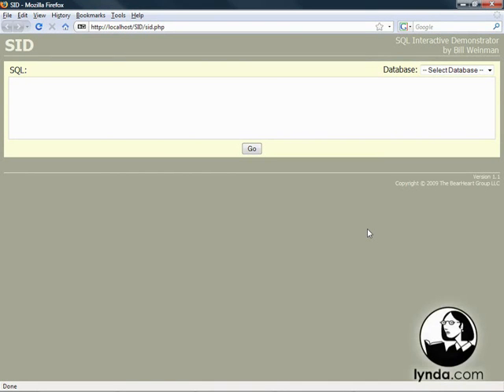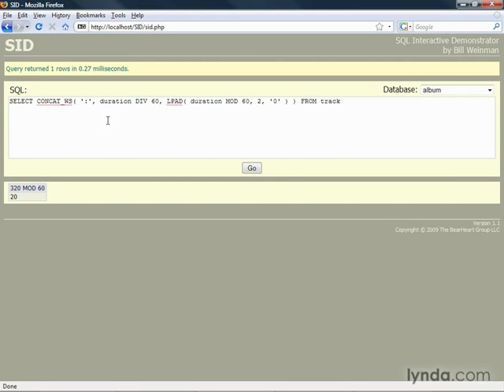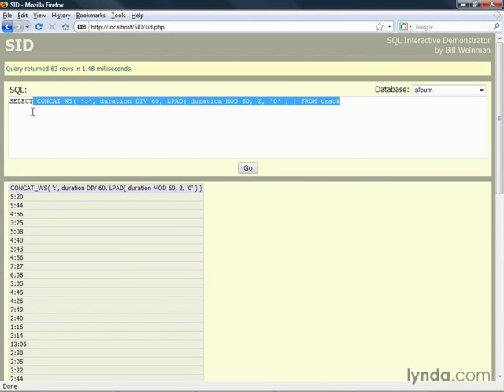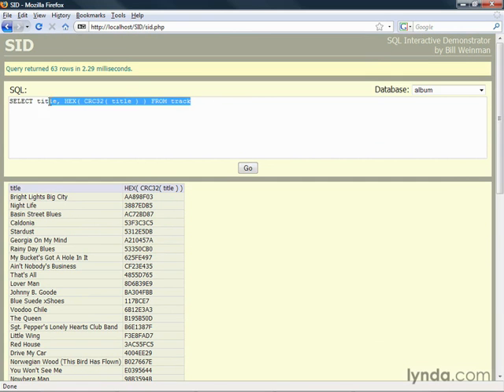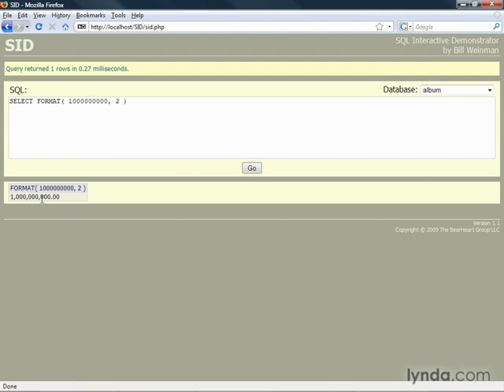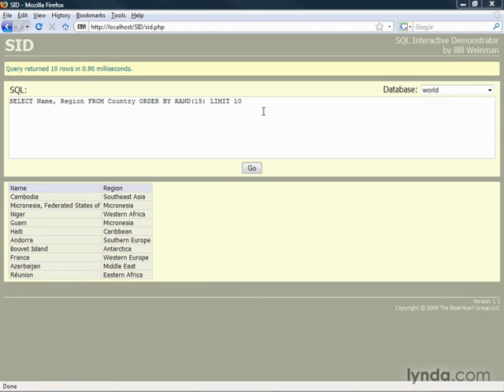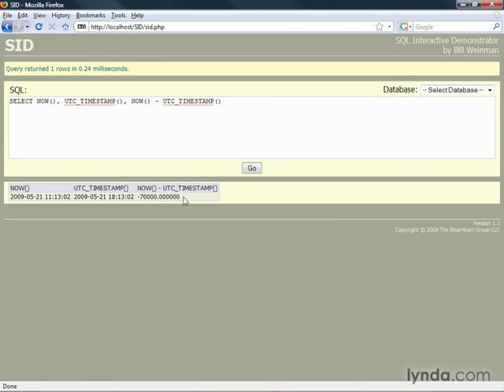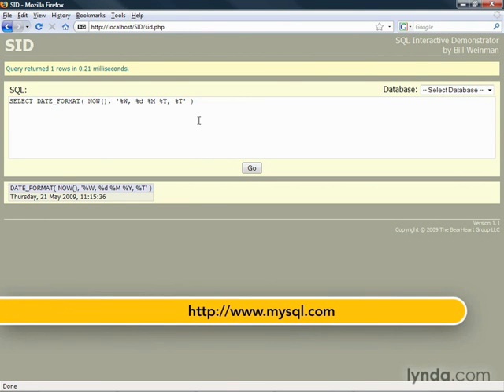7. MySQL Functions pt2.avi